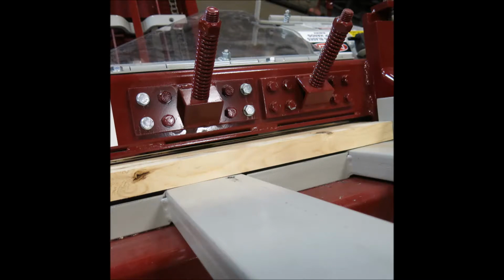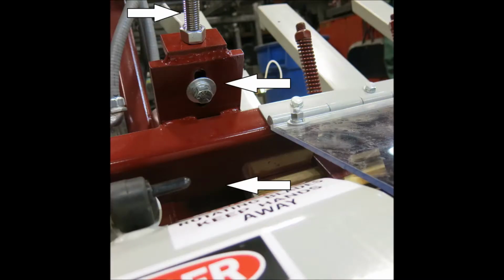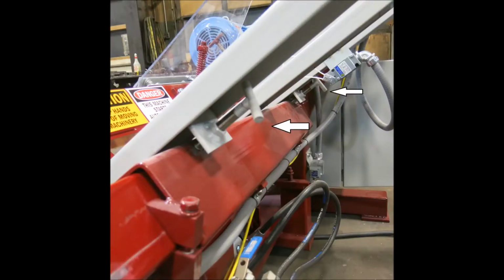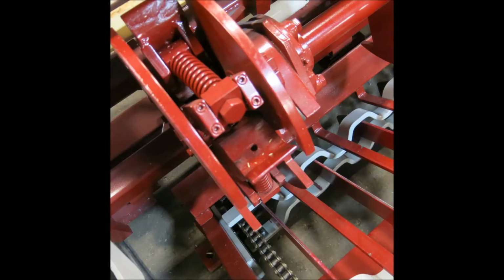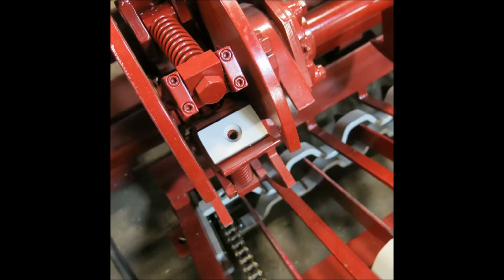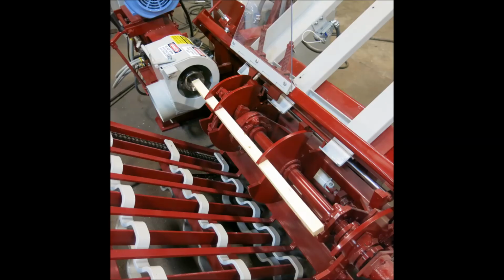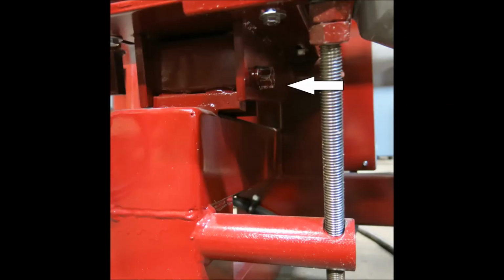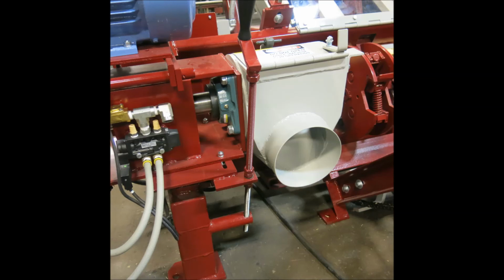Pointer Setup Video 1 27 18